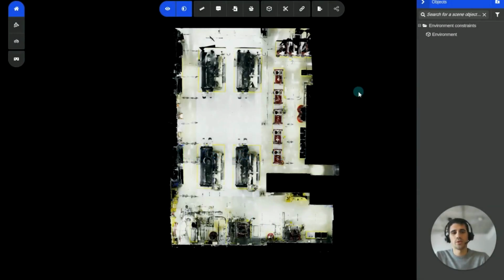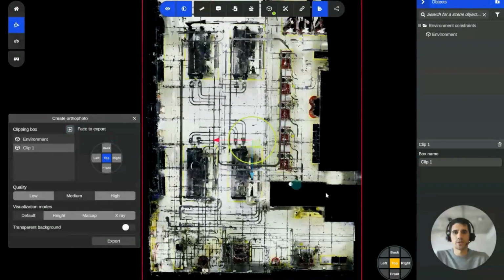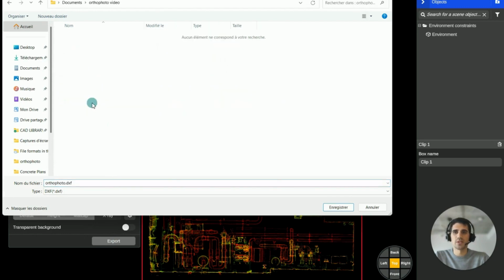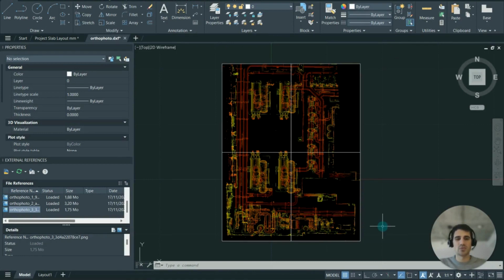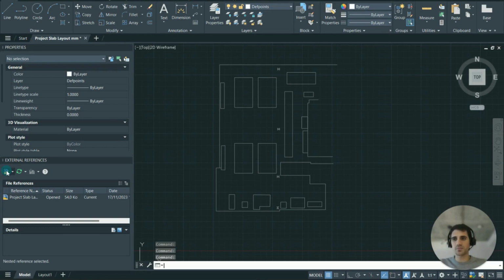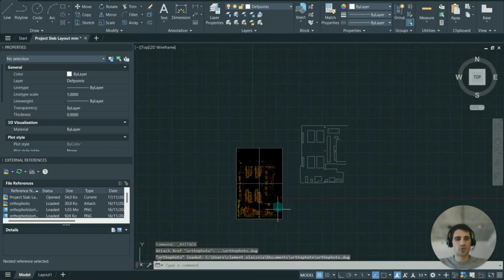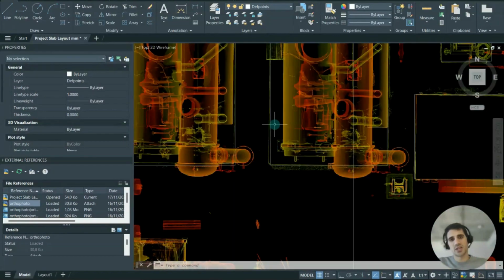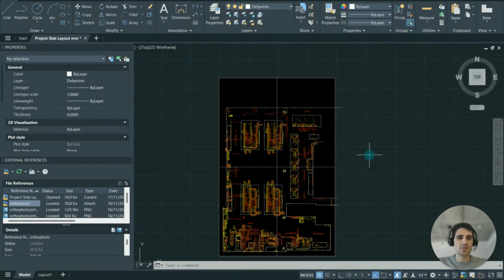Orthophoto feature | Prevu3D Workflow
Our orthophoto feature makes updating 2D floorplans easier by enabling a much lighter file format 🚀🚀🚀

The colored and orthographic perspective shows the entire factory outline, making it a more efficient way to use 3D scanning data compared to carrying 100s of GB of point cloud data.

Check out our workflow, where we export an orthophoto from Prevu3D to import into AutoCAD and identify discrepancies between CAD drawings and reality.